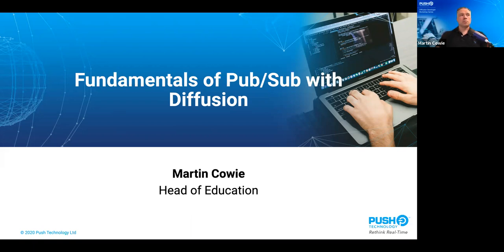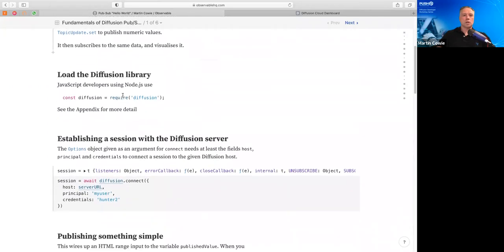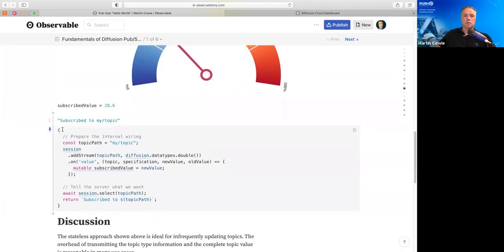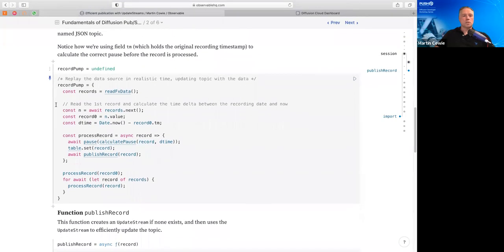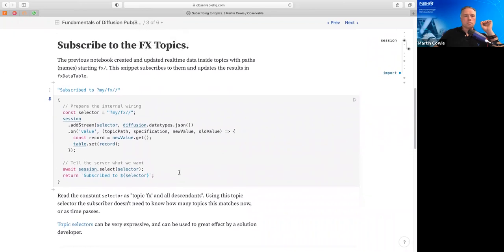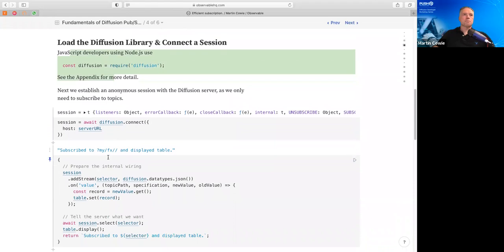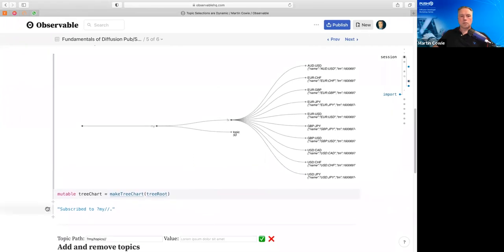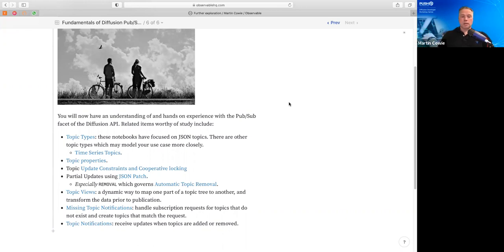Fundamentals of Pub/Sub with Diffusion.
A code-first introduction to the most popular feature of Diffusion & Diffusion Cloud.

00:00 Start
01:06 Introduction
01:46 Pub-Sub & Topics
05:14 Pub-Sub “Hello World”
12:20 Efficient publication with UpdateStreams
18:35 Subscribing to topics
24:05 Efficient subscription
27:33 Topic Selection are Dynamic
30:21 Further Exploration